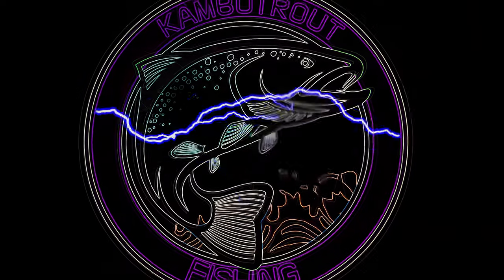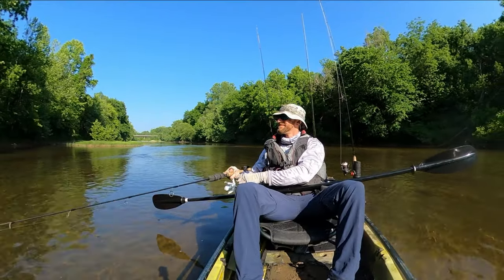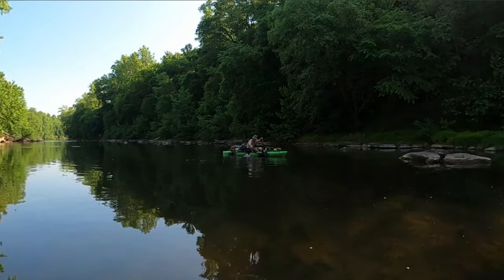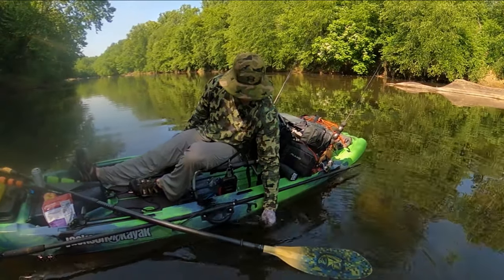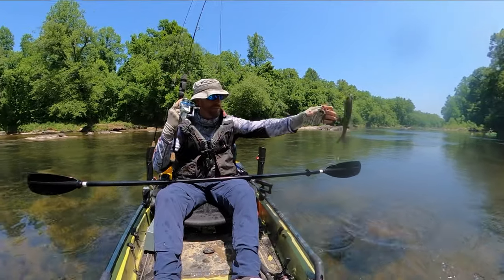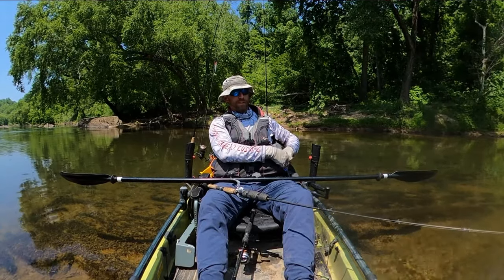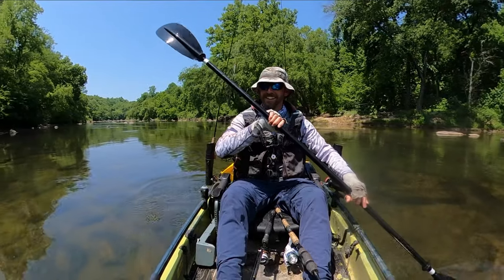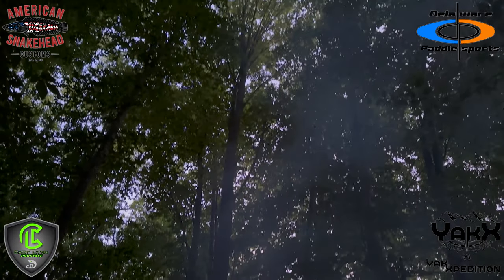Kayak-Camping-Fishing the Rapidan and Rappahannock Rivers Day 1 Part 1: Smallmouth, Largemouth, More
This will be a video series covering a 3-day, 2-night Kayak Camping & Fishing Trip on the beautiful Rapidan and Rappahannock Rivers in Fredericksburg, VA.

This video here is Day 1, Part 1 of this series, and it contains some of the most gorgeous waters, incredible fishing, and rich biodiversity I've seen.

Banjo Minnow 102 Piece Kit

Yum Lures YDG5194 Dinger Watermelon Copper/Red Flake, 5

Wacky Worms O-Rings for Wacky Rigging Senko & Stick Soft Baits

P-Line Floroclear Clear Fishing Line

Zoom Bait Super Fluke Jr Fishing Bait, White, 4"

Teckel Honker Frog

For 8 Big Tips (and another 12 or so "sub-tips") on Frog Fishing for Snakehead, checkout this video

Checkout the video for the fishing action and tips along the way and see below for links to the gear used in the video. Have a good one!

(My NEW Kayak) 2022 Hobie Mirage Pro Angler 12 with 360 Drive

Z-man Bullseye Spinnerbait

Z-man Diesel Minnow

Thanks to the musical artists at YouTube library! Artists featured in this video include: (1) NEFFEX, (2) TrackTribe, (3) Silent Partner, (4) Huma Huma

40lb Berkley X9